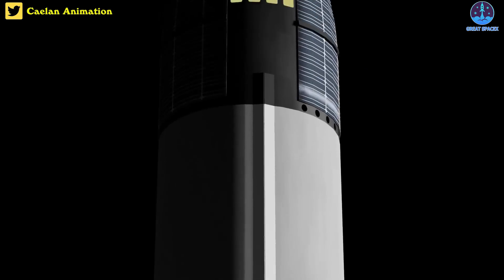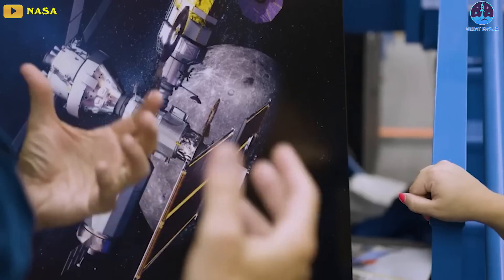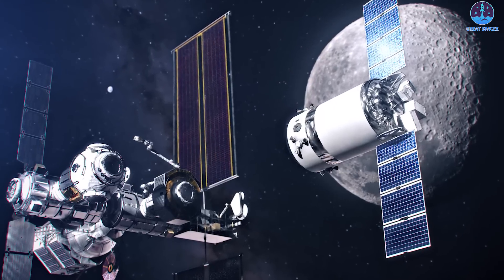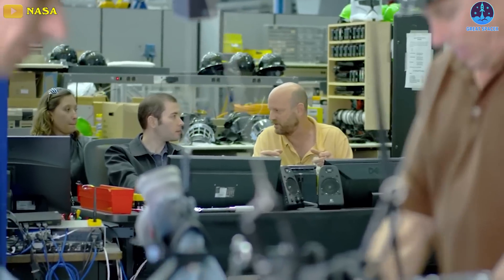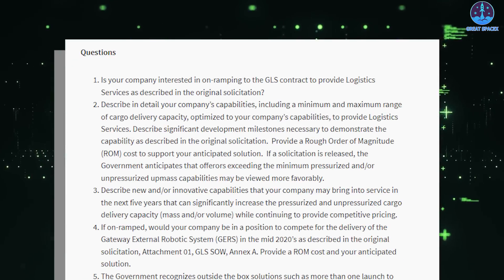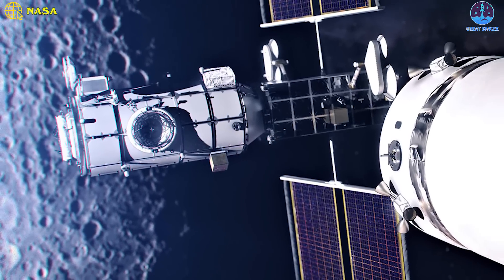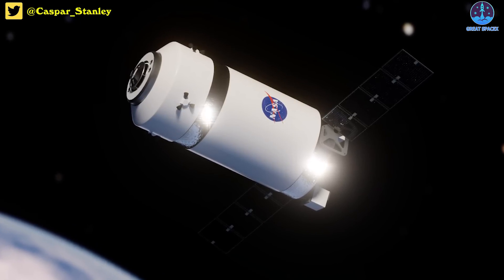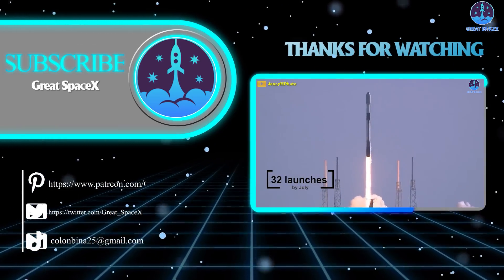SpaceX's forgotten design "Dragon XL" could change NASA's Lunar mission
NASA and SpaceX are a match made in heaven.
The two have long been important to each other, but the symbiotic relationship appears to be growing, and increasingly on display.
NASA Administration Bill Nelson emphasized that “NASA is really committed” to commercial partnerships, pointing out that SpaceX won a crucial role in the agency’s Artemis plan to use Starship to deliver astronauts to the surface of the moon.
But actually, before Starship, another design SpaceX could change NASA's Lunar mission.
Unfortunately, it is being forgotten!
If you're a loyal fan of SpaceX, you've probably already guessed the spacecraft we're talking about.
Yes, it is a new variant of the Dragon - named: The Dragon XL, an expendable spacecraft that could supply NASA astronauts around the Moon and Earth.
But what does it look like?
How powerful is it?
Why do we rarely hear SpaceX talk about this name?